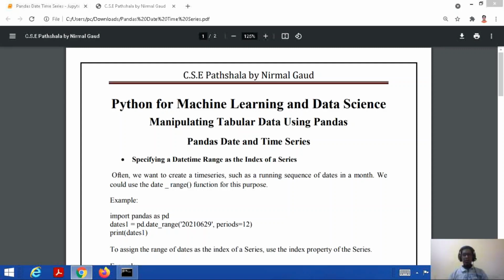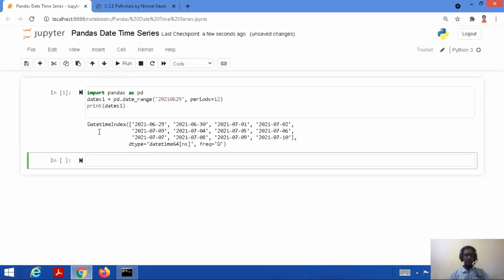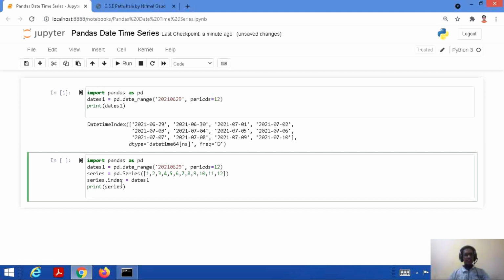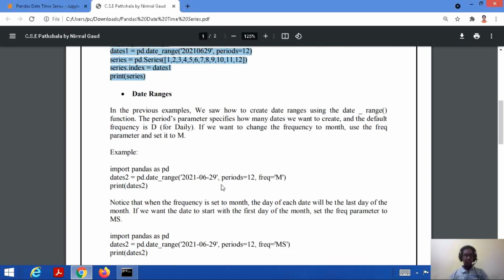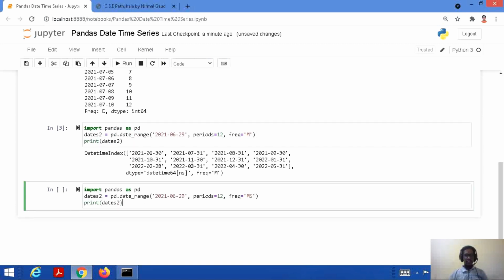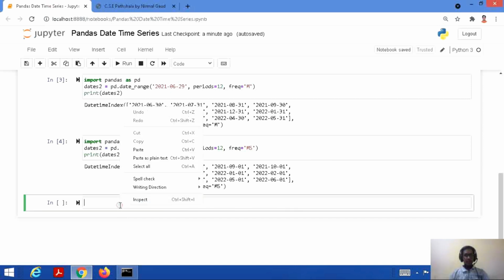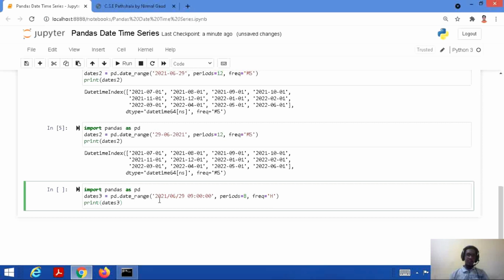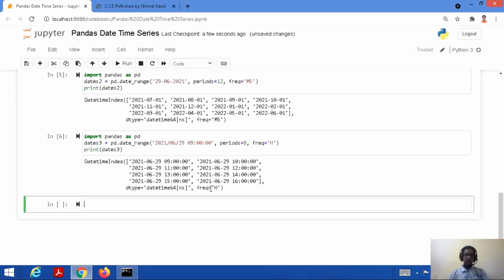Introduction to Pandas (Tutorial 2): Pandas Date and Time Series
1. Specifying a Datetime Range as the Index of a Series
2. Date Ranges (Setting frequency to 'M' and 'MS')
3. Setting time with dates